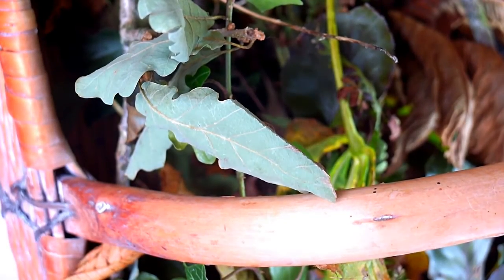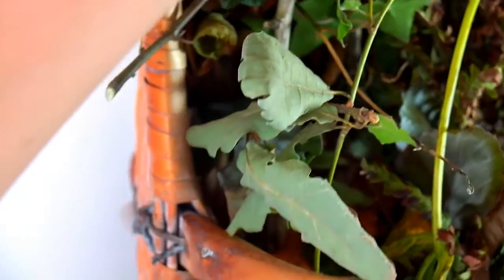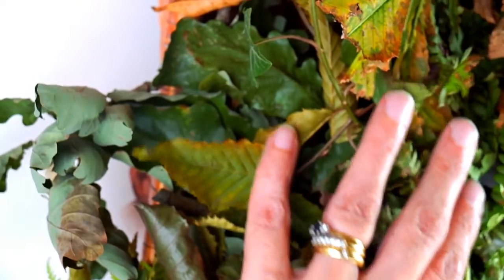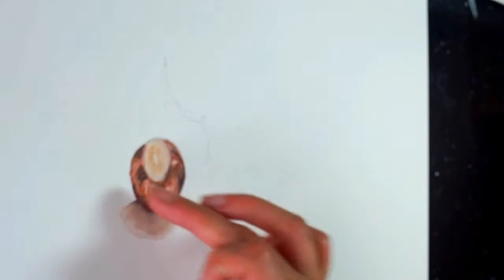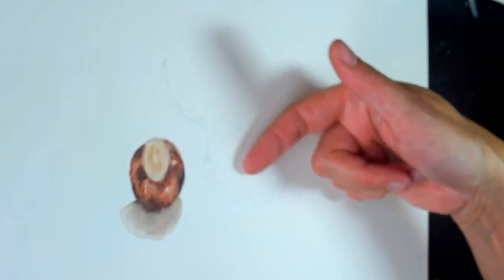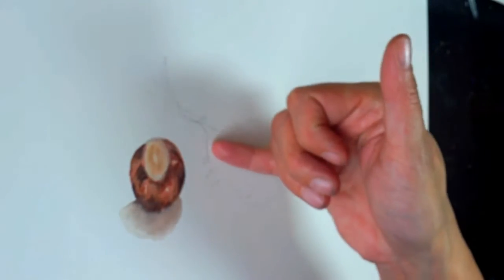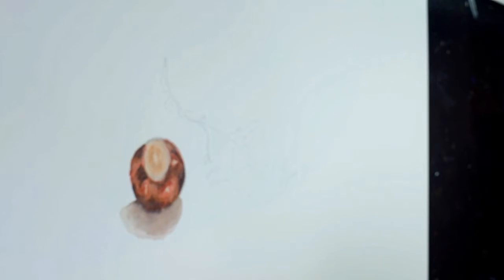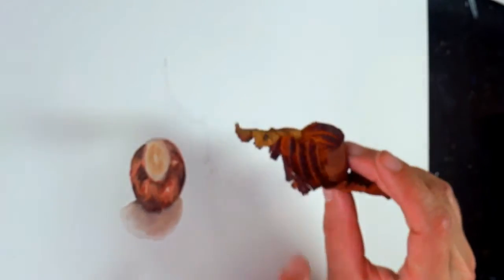How to paint Autumn leaves - WATERCOLOUR TUTORIAL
In this demonstration I complete a painting tutorial that I began during a class. The autumn leaf and conker are painted using Winsor and Newton Watercolours. Colours used were : -

New Gamboge
Cobolt Blue
Yellow Ocre
Burnt Sienna
French Ultramarine
Bright Red

Many of the products used in my videos can be found at Jackson's Art supplies, just follow this link: -